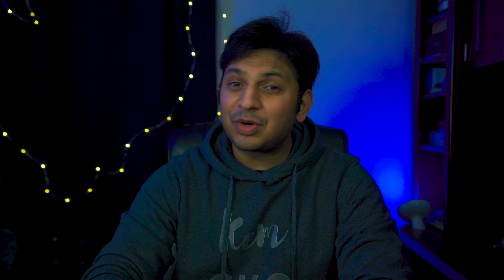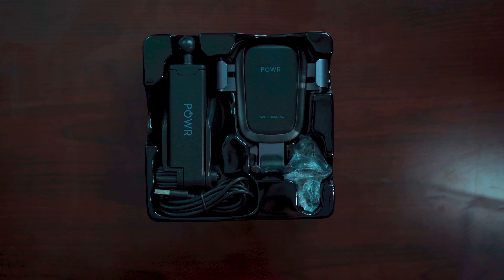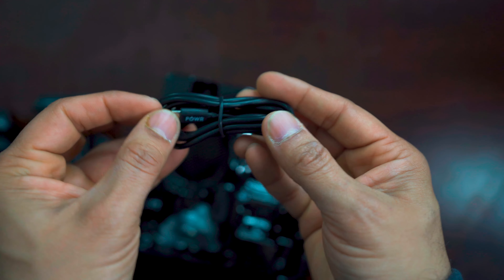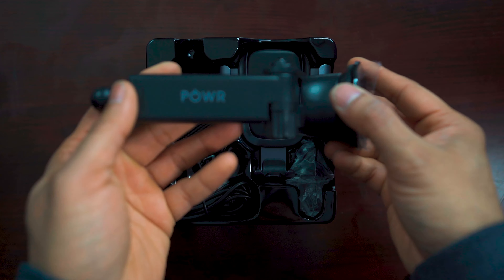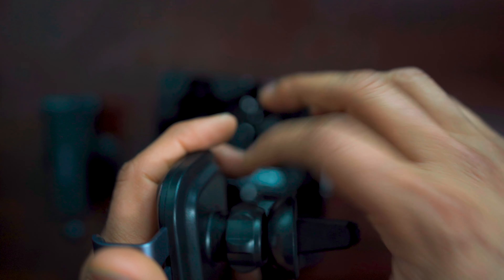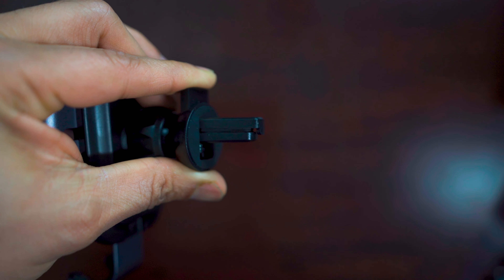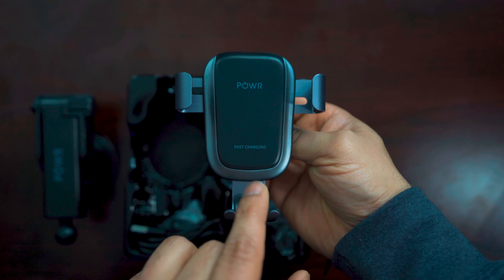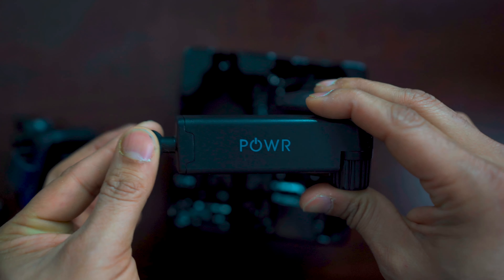BEST Car Charger for iPhone & Android Phones | POWR Wireless Car Charger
POWR Wireless Car Charger is for all Qi-enabled wireless devices. Including iPhone X, iPhone XS, iPhone XR, Samsung S10 and all device which supports the fast charge, it is automatically recognized and enabled.

I use MagicLinks for all my ready-to-shop product links.